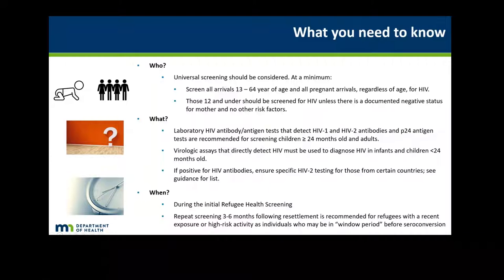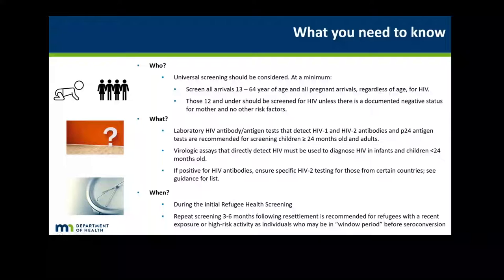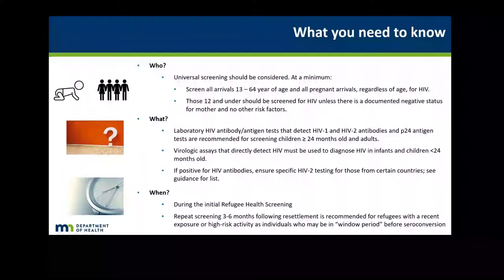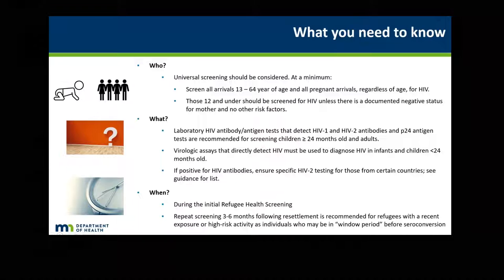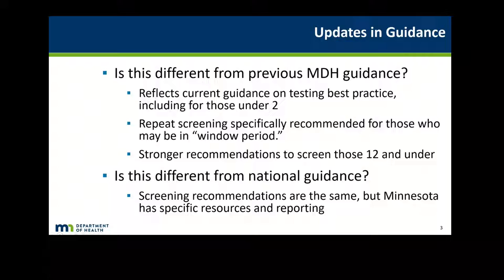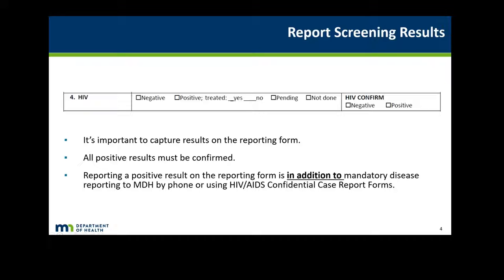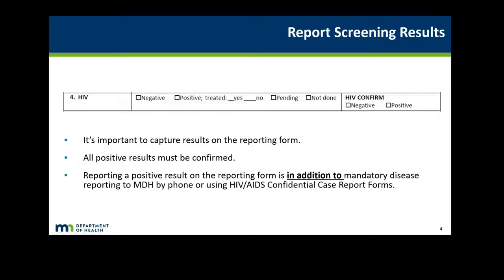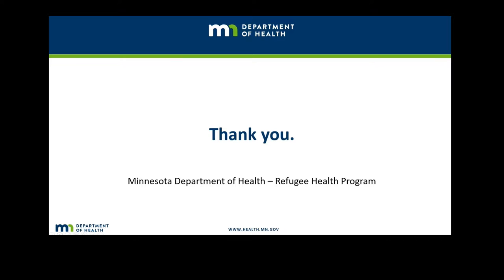Refugee Health Microlearning Series: HIV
This series is meant to help providers, clinical teams, and public
health professionals better understand best practices for refugee health
screenings. This video focuses on HIV screening guidance during
refugee health assessments.